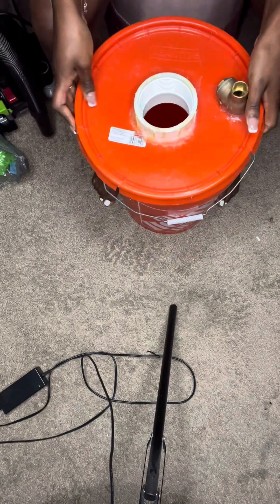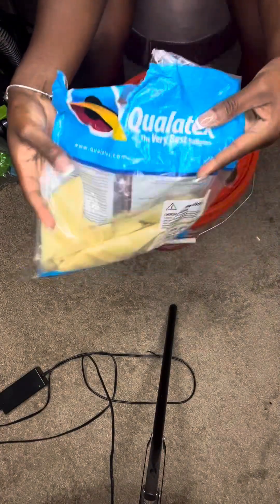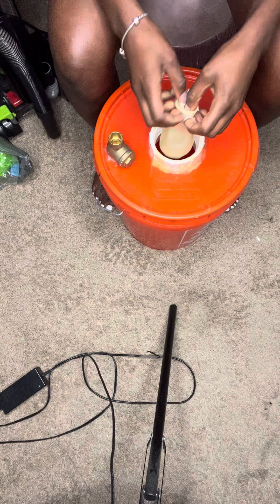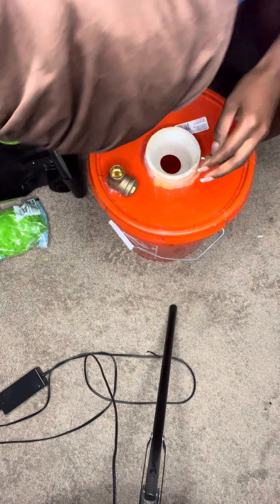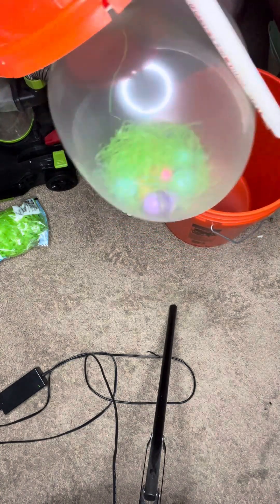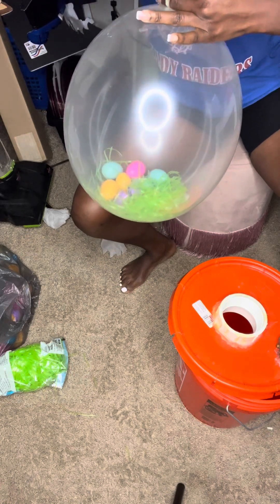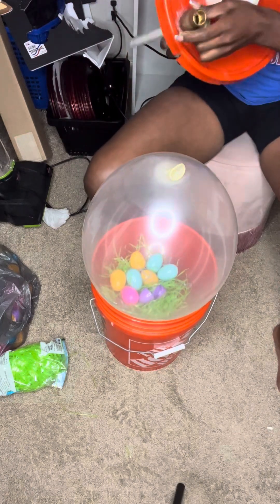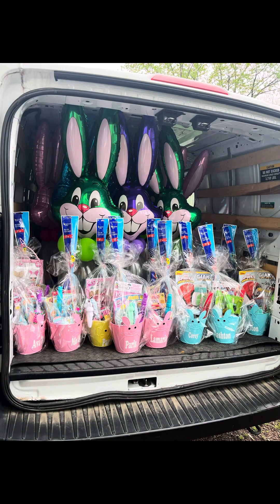DIY Balloon Stuffer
19” stuffing ballloons
Vacuum  ￼
DIY Balloon stuffer (materials in the last video)